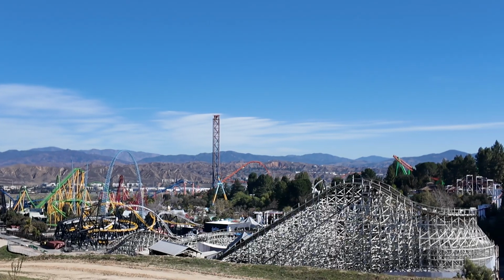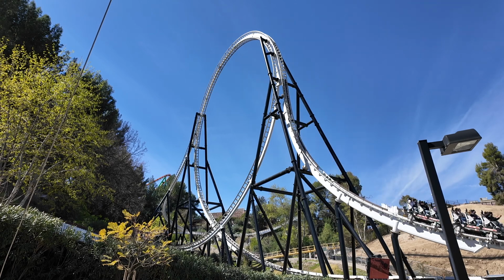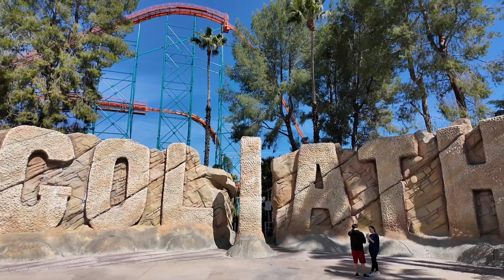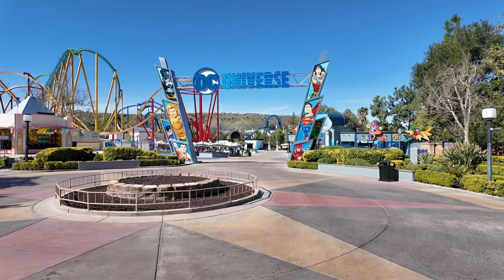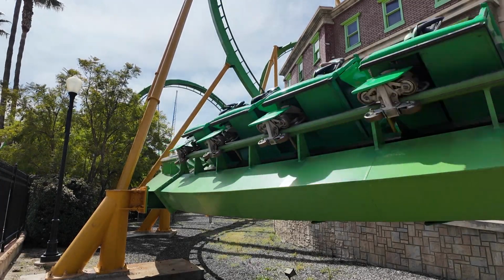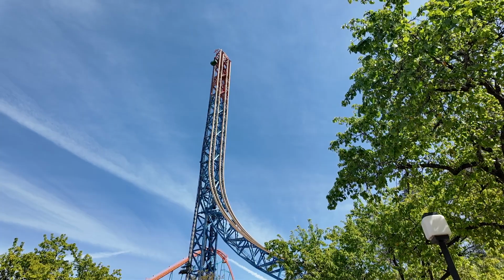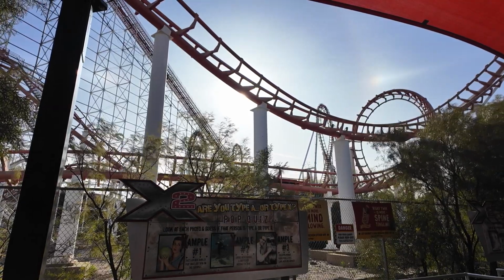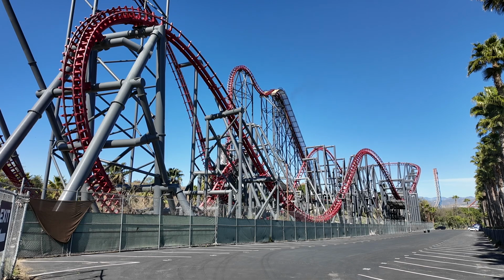The Roller Coaster Collection of Six Flags Magic Mountain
Join me on a tour highlighting the roller coasters of Six Flags Magic Mountain, home to the most coasters in a single theme park!